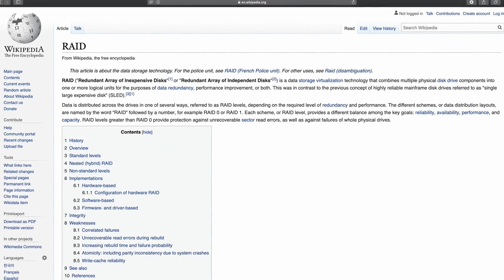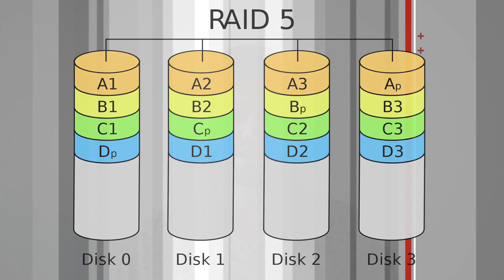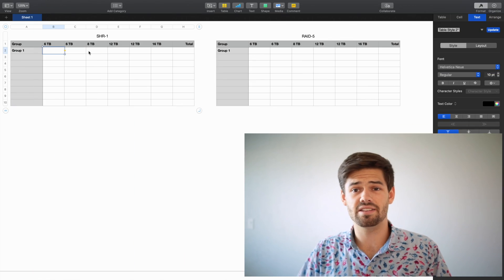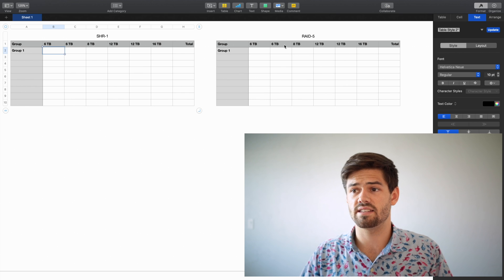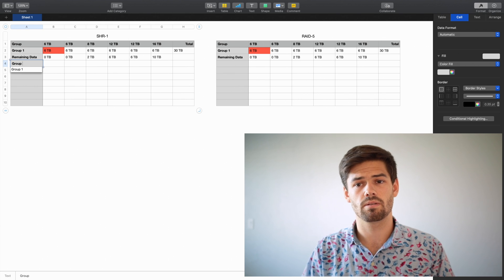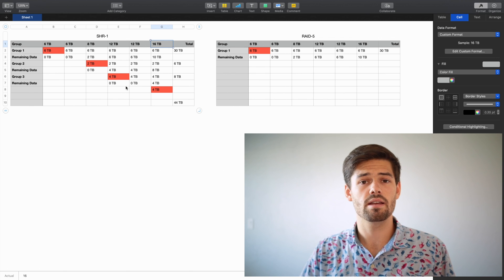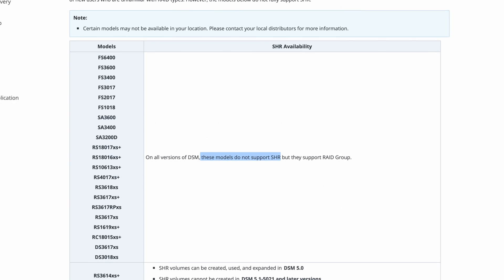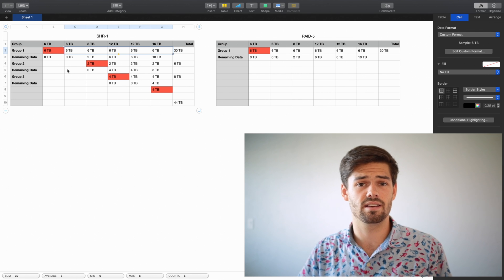SHR vs RAID for Synology NAS | 4K TUTORIAL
Synology offers a RAID alternative, SHR, which operates slightly different than a standard RAID. It allows for you to grow an array overtime with disks of different sizes while still getting an increased storage capacity. SHR is simple, there are two types SHR1 and SHR2. SHR1 gives you one disk fault tolerance, SHR2 gives you two disks of fault tolerance. No need to research which RAID level is best, SHR takes care of all of it for you.

SHR works by creating virtual groups of RAIDs on the disks in order to get the maximum amount of storage out of your disks. In this video we go over how SHR works when compared to RAID and some of the advantages / disadvantages of choosing it.

Affilate Links:
Synology Recommendations:
6 bays, with performance overhead
Insane Performance!
12 Bays in a Desktop!

Going 10GbE:
10GbE ethernet to Thunderbolt 3 adapter